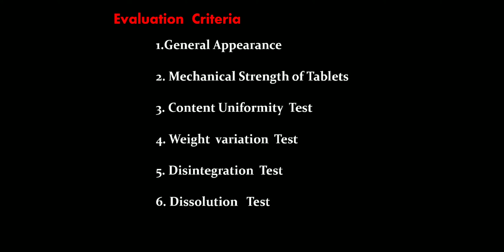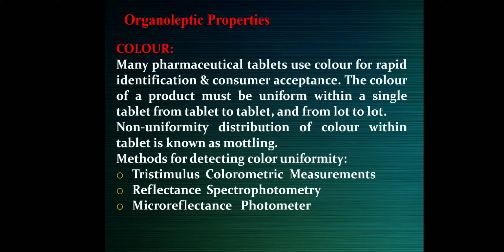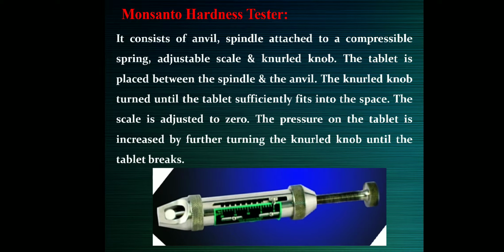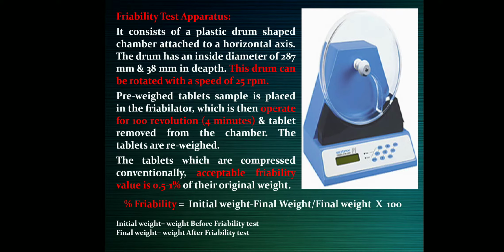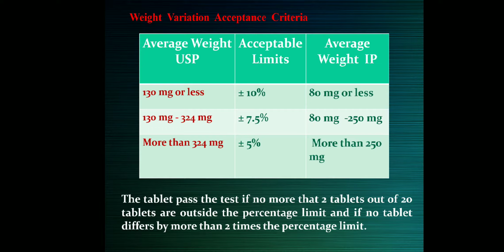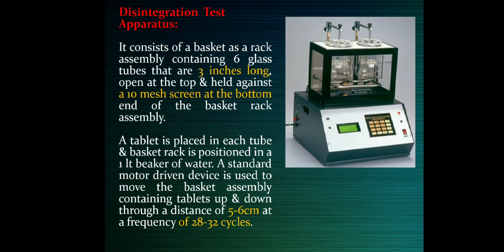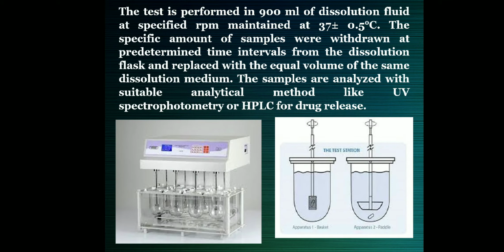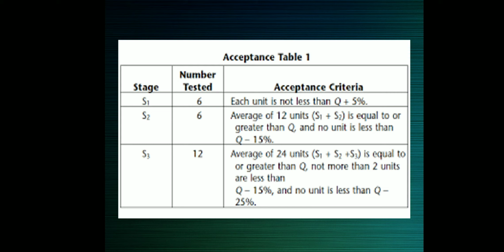Evaluation of Tablet Dosage Forms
Evaluation of tablets is very important topic for learning tables formulation. It is most likely to be asked in THAT and other examinations.